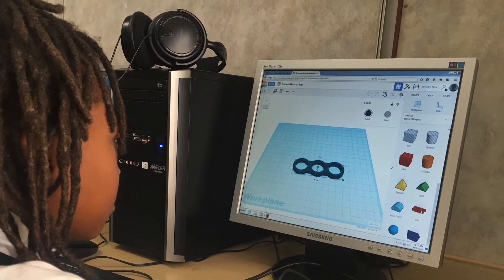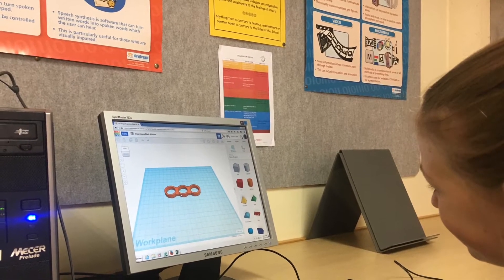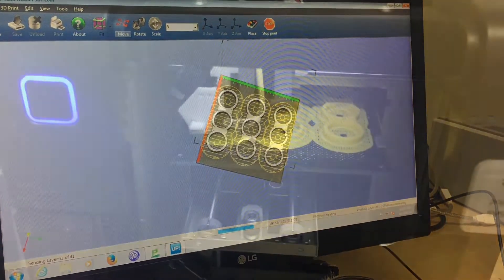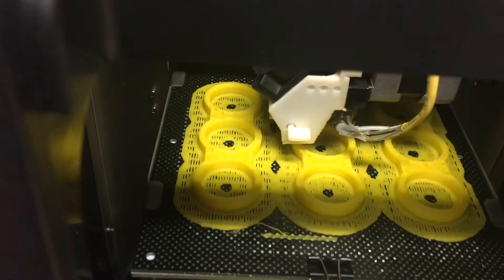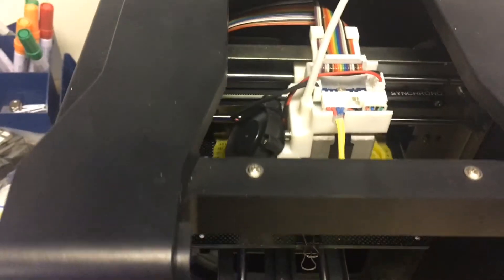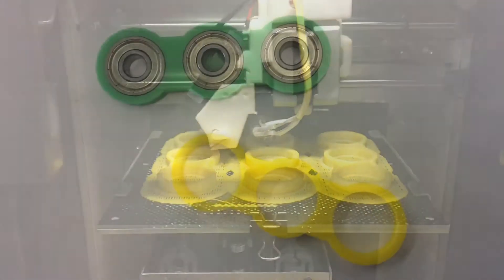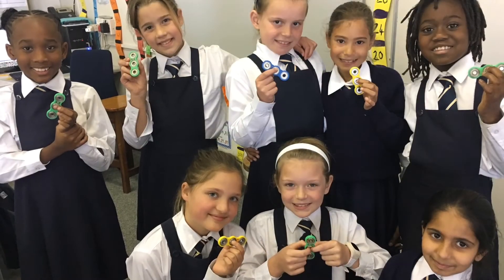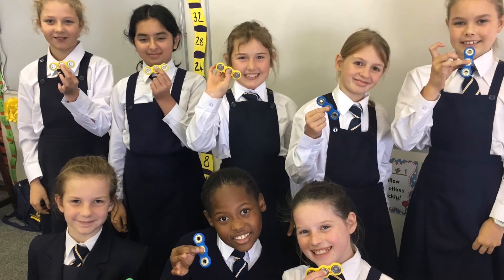TWC Grade 4s making fidget spinners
Grade 4s learnt how to make their own fidget spinners using a computer design programme and the school's 3D printer.